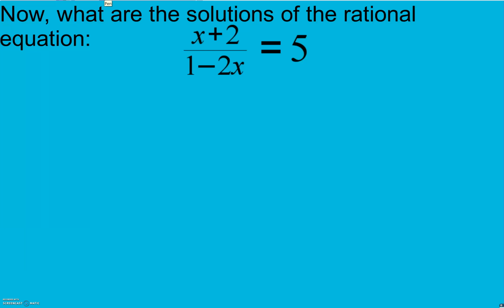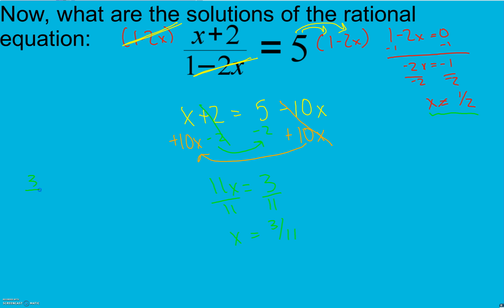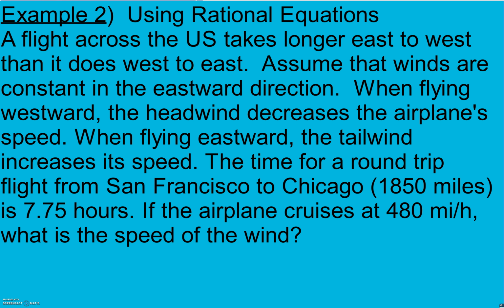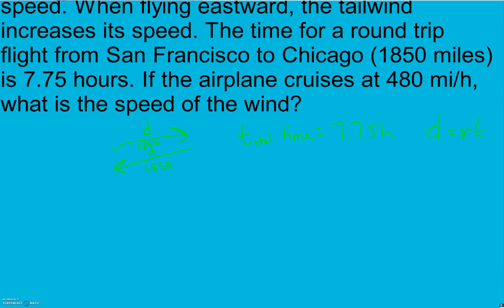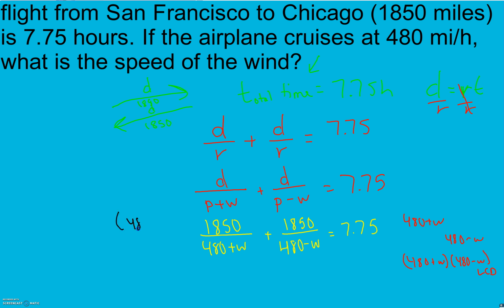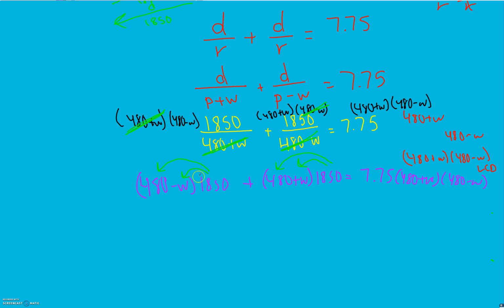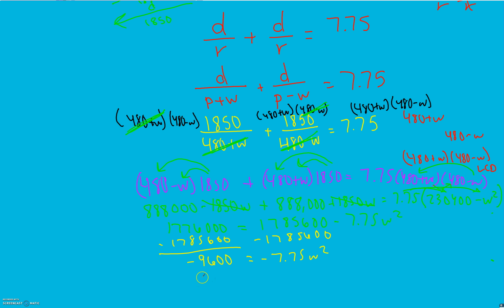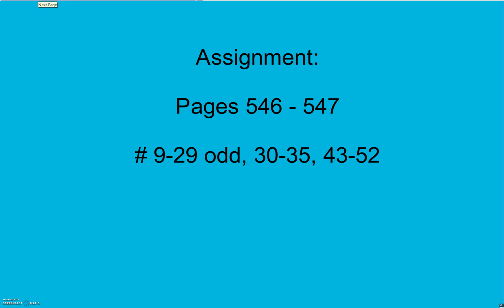Advanced Algebra Section 8.6 pt 3